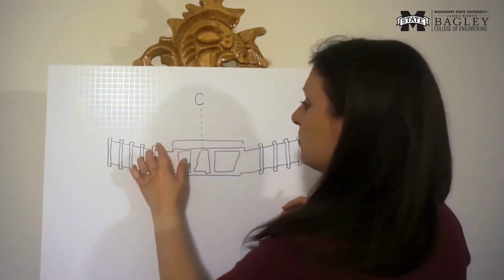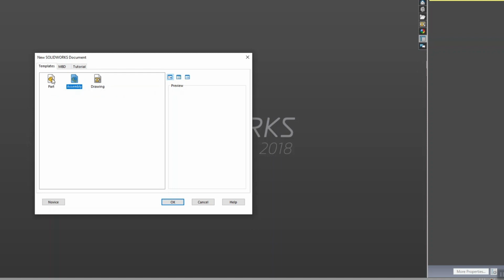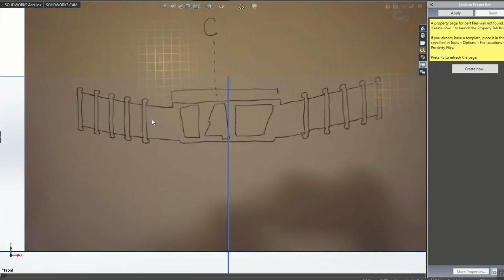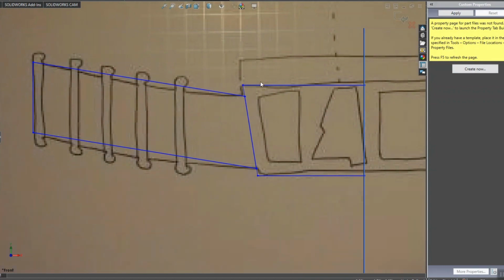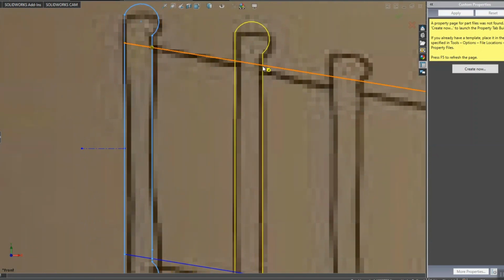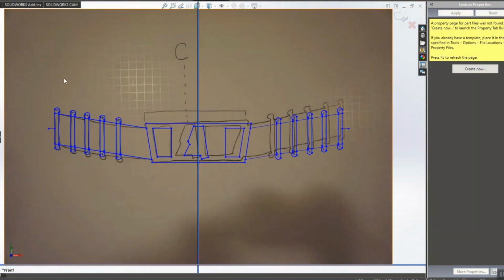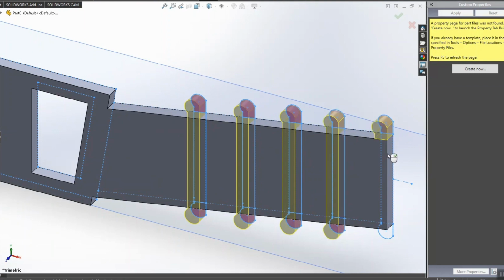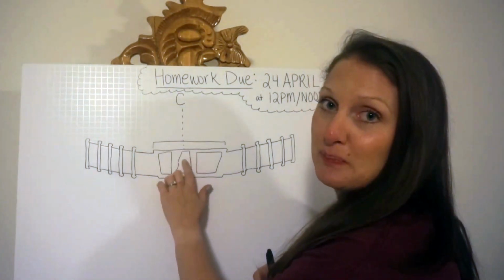Computer-Aided Design & 3D Printing, Part 1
Mechanical engineering student Kimberly Dickey talks about computer-aided design and how it helps 3D printing.